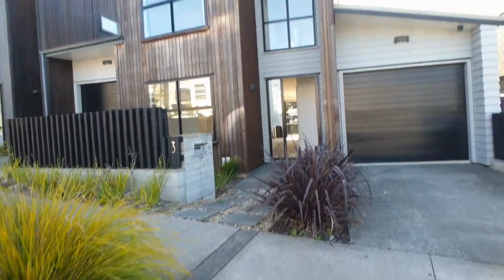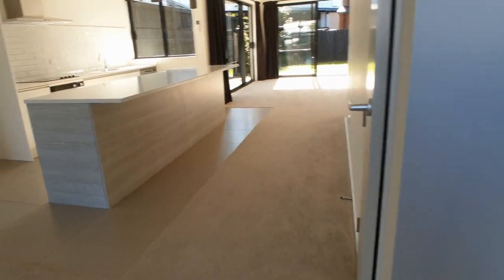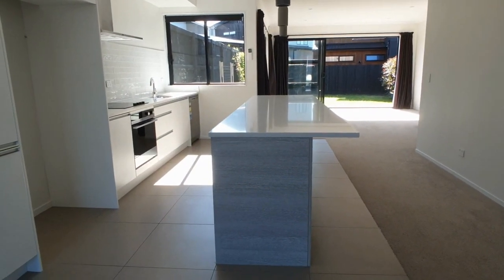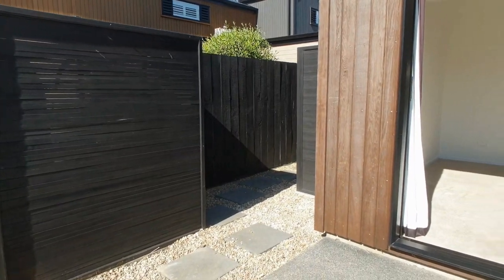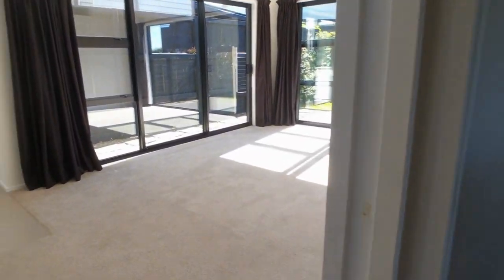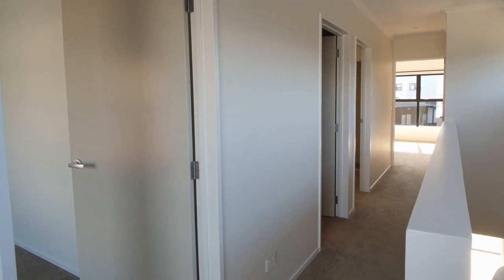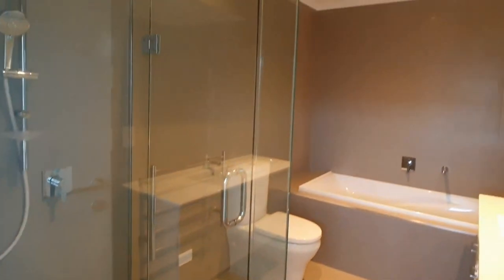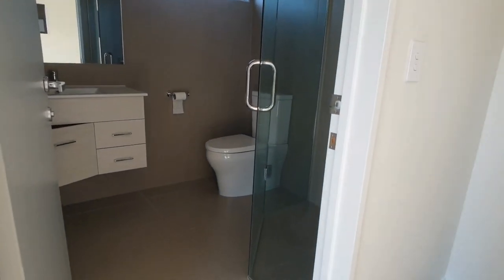House for Rent in Auckland 3BR/2BA by Auckland Property Management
This 3-bedroom home is just lovely. The living and dining areas are downstairs while the bedrooms and bathrooms are located upstairs. The kitchen boasts a gorgeous island and ample cabinetry. The property also features a storage cupboard plenty of storage. It has a fenced yard perfect for outdoor activities. This property may be perfect for you!

Choose Auckland Property Management for over 25 plus years of experience, specialising in Residential Property Management from Orewa to Pukekohe, as well as Waiheke Island. We pride ourselves on our dedication and commitment to upholding the best practices and professional standards of this organisation.

145 Manukau Road, Epsom, Auckland 1023, New Zealand